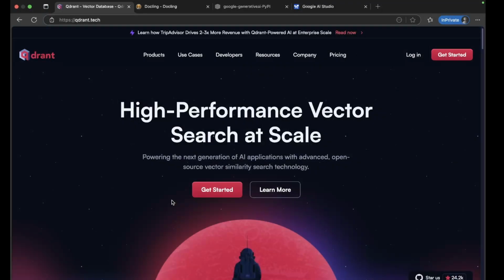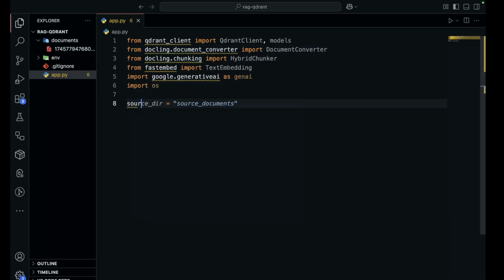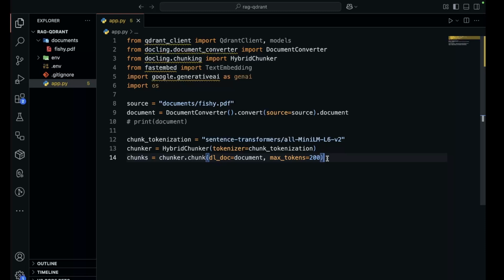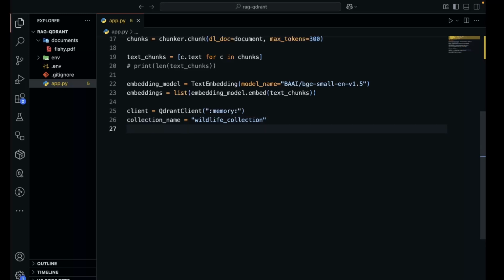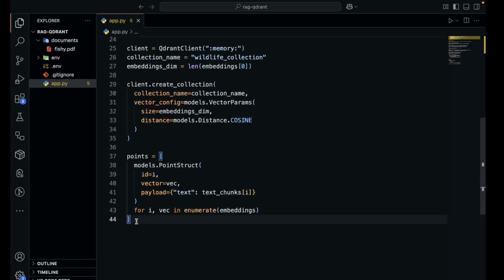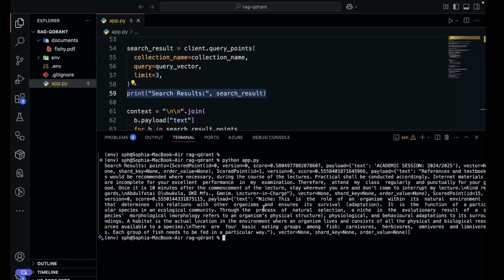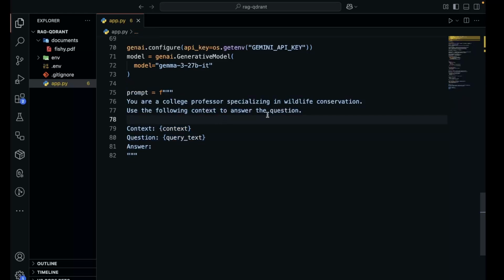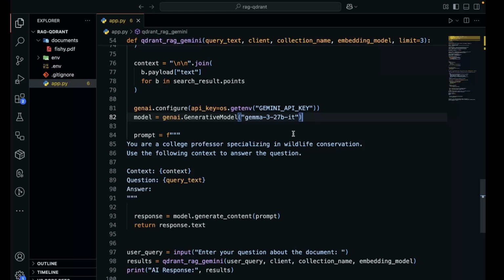Build a RAG Chatbot with Gemma, Qdrant & Docling (Step-by-Step)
In this video, I show you how to build a RAG (Retrieval-Augmented Generation) chatbot using Gemma, Qdrant, and Docling — step by step. This chatbot lets you talk to your own documents using open-source tools and fast vector search.

🧠 What you’ll learn:
- How to use Qdrant to store and search documents
- How to use Docling to parse PDFs and docs
- How to connect Gemma for intelligent responses

Chapter:
00:00 Intro
01:00 Tools used
01:20 Installing needed tools
03:47 Building the RAG Chatbot
38:08 Testing our RAG chatbot
40:00 Outro